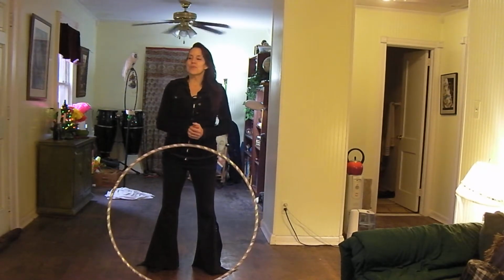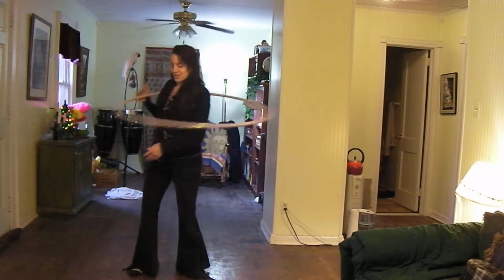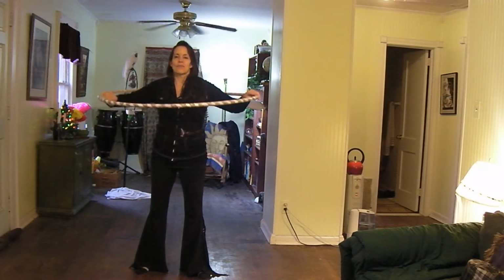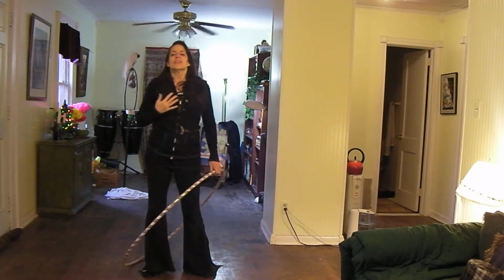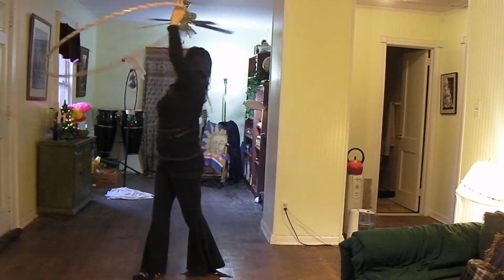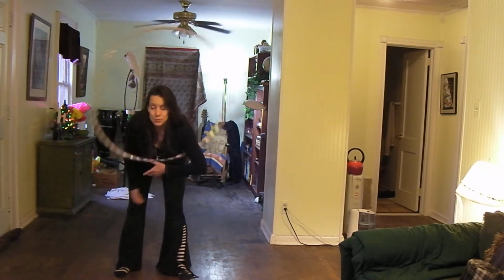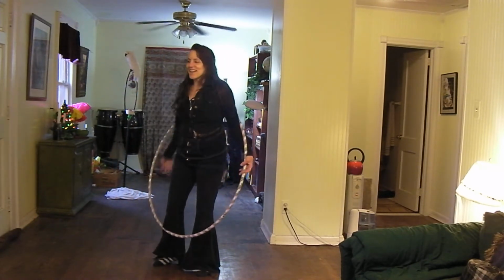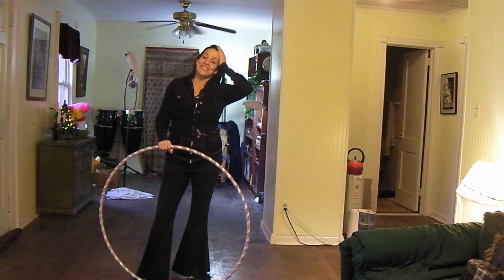Combining Breaks, Adding Paddles, Creating Drills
So this was my last tutorial of January 2014. I did it. I didn't just make one a day, I made more than one some days. 42 in all. 42! It's amazing. Anyway, of course I ran out of battery as I was wrapping up. I ran out of every battery in fact. It was kind of perfect given that that happened so much during this process. Still, I think I got most of what I wanted to get across in here.